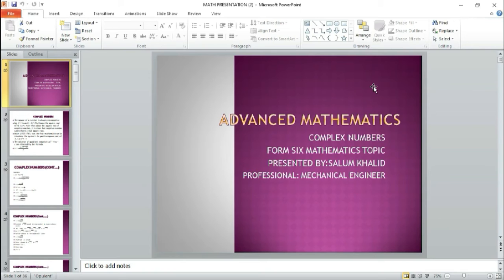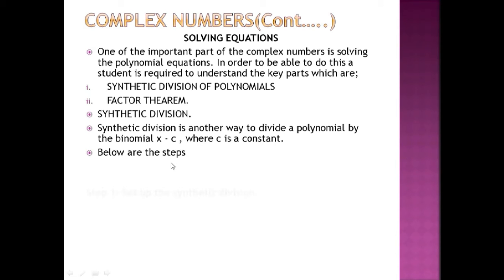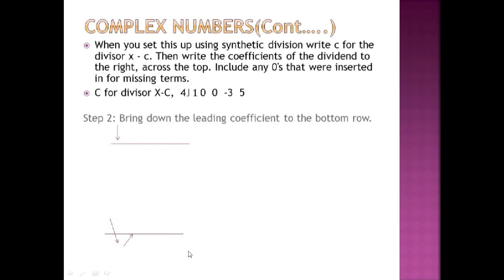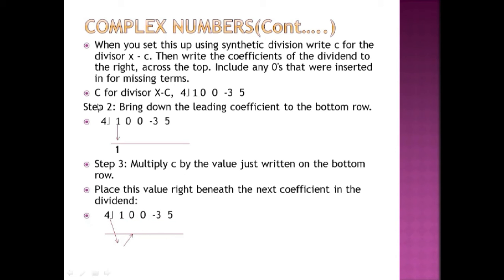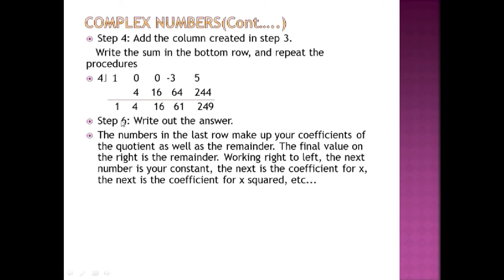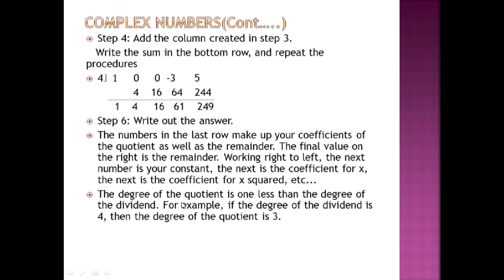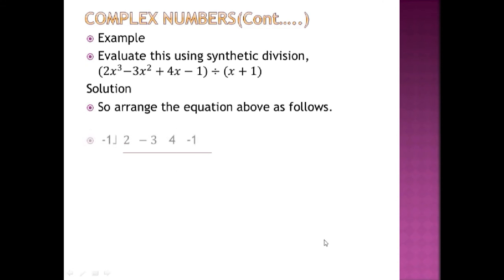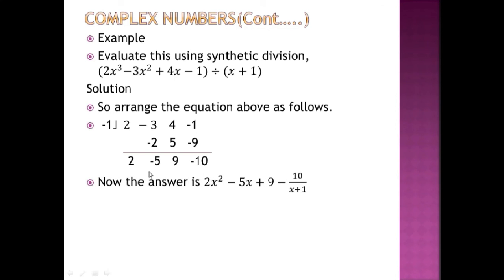COMPLEX NUMBERS LECTURE 2A (SYNTHETIC DIVISION)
Synthetic Division is the key part in complex numbers for solving polynomial equations, this part appears in most of ACSE exams paper 2  Form six examinations.